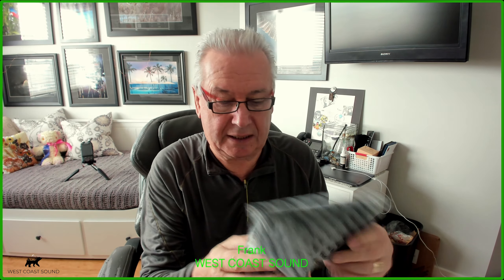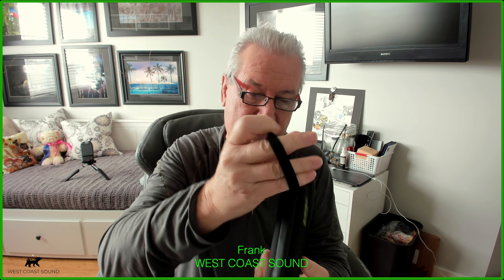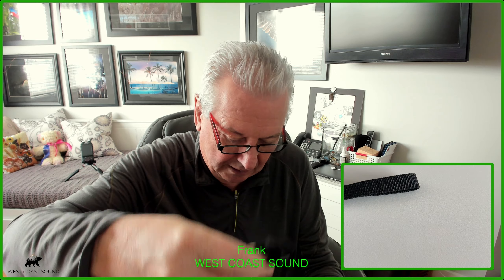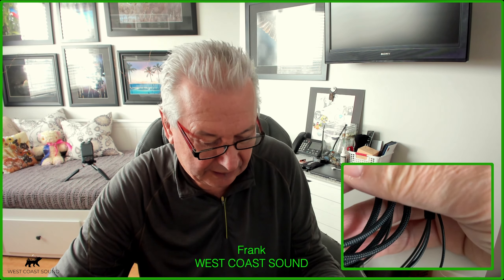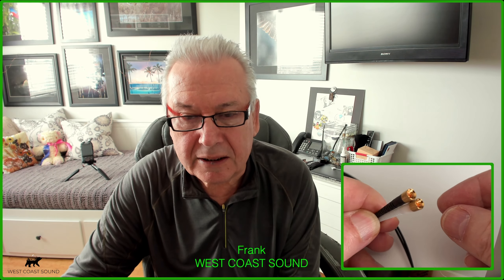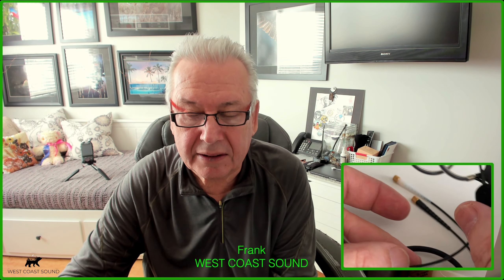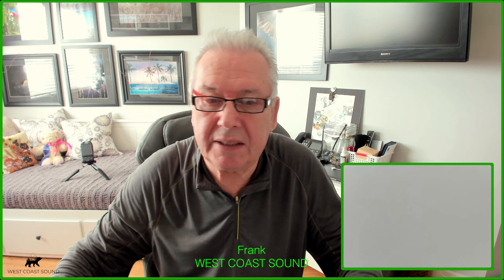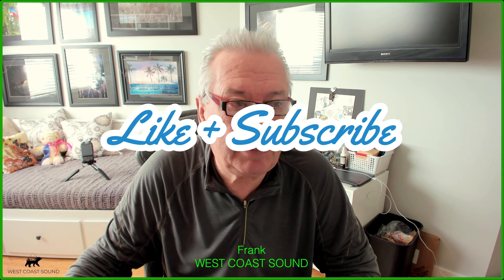WCS 2 DPA 4560 Binaural Microphone let's see whats in here and unbox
Today I will unbox the DPA 4560 microphones. Lets see  what you get in the box and what you will need to use them.
Come back soon to see if its true about that you won't pick up cable noise while you're walking from the best binaural microphones on the market.

GEAR I USE:

Field Recording:
Zoom H4n
Tascam Portacapture X8

Microphones:
SO.1 Omni Microphone - matched pair
Roland CS-10EM
DPA 4560

Contact Microphones:
Korg CM 300
AKG C411pp

Digital Audio Workstation:
Adobe Audition

Headphone:
Audio-Technica ATH-M30x Professional Headphones
MEE audio M6 Sport Wired Earbuds, Noise Isolating In Ear Headphones,

Wind Protection:
Rycote Windjammer
Rycote Overcovers
Rycote 20mm BBG Windshield
Rycote Windjammer for BBG

Rycote InVision Stereo Bar

Gear Bags:
HEIMPLANET Original | Transit Line Sling Pocket XL
Pacsafe Metrosafe LS100 3 Liter Anti Theft Shoulder Bag

As always, I welcome your thoughts and hope you enjoy this episode. Thanks again for your continued support!